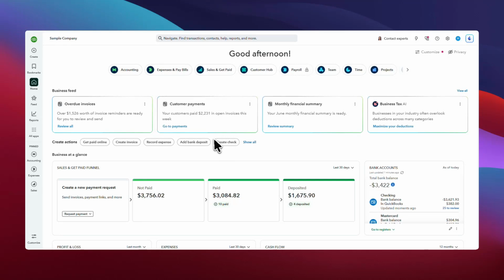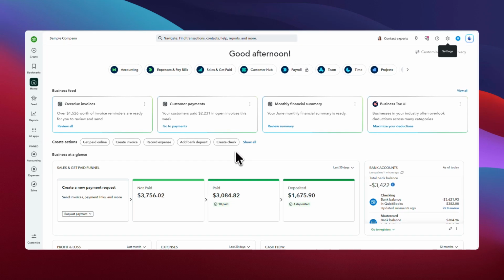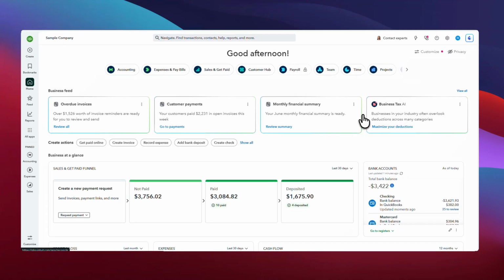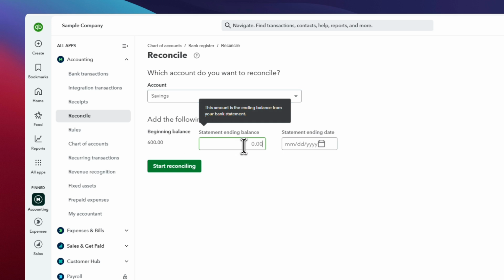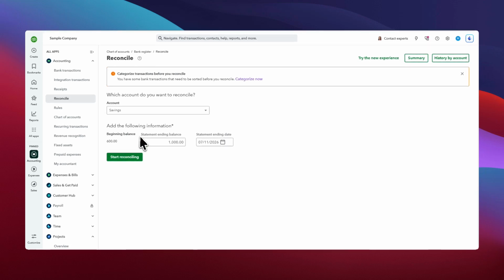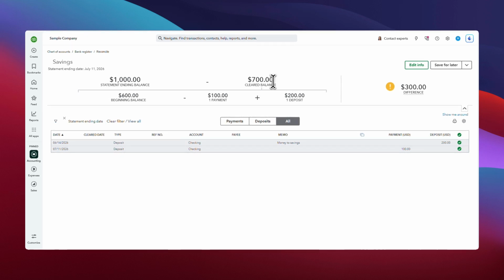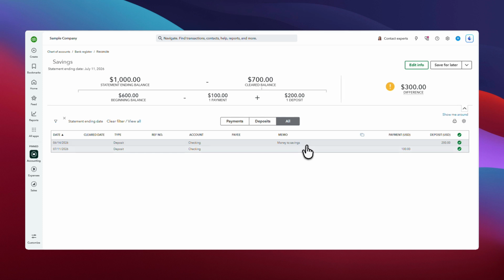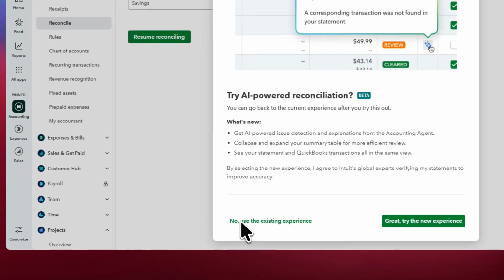How to Reconcile an Account in QuickBooks Online (2026 Updated Guide)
Learn how to reconcile an account in QuickBooks Online the right way! In this 2026 step-by-step beginner tutorial, I'll show you how to reconcile your bank or credit card account, match transactions, and ensure your books are accurate. Perfect for beginners and anyone looking to better manage their accounting and bookkeeping.